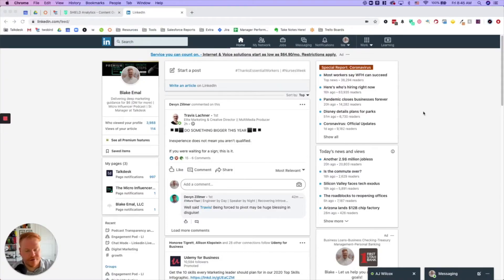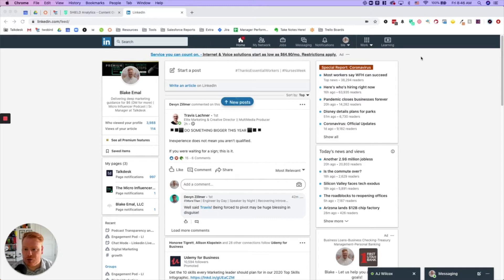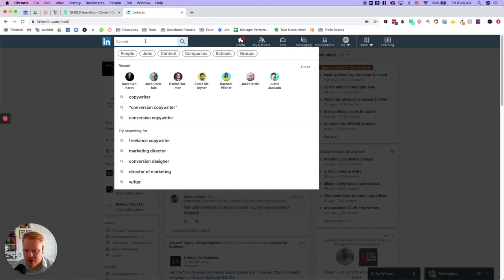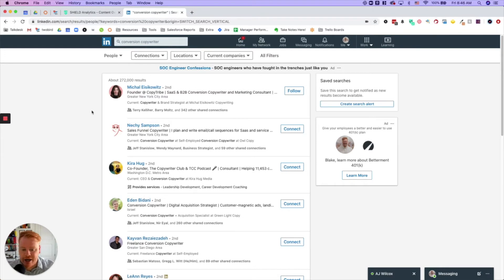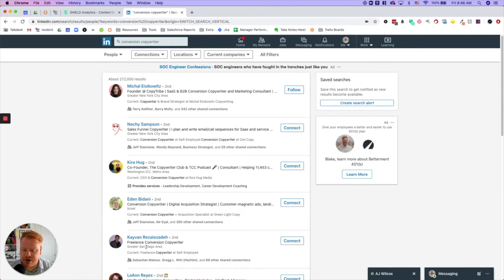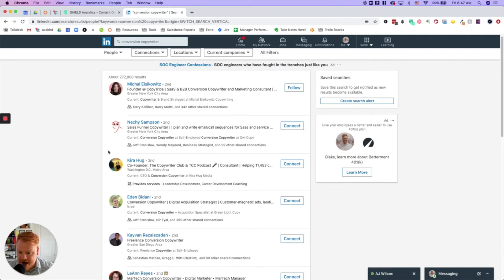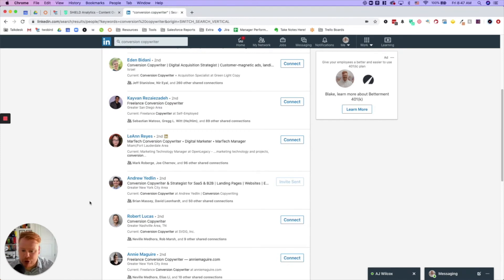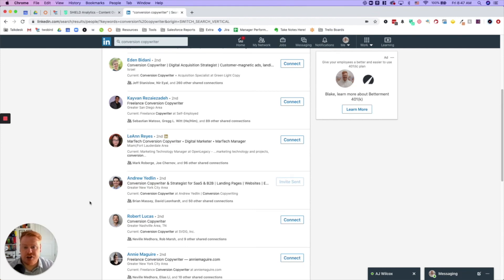How to Create a Pro-Level LinkedIn Headline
On today's video, I'm going to show you a library of LinkedIn headline examples that you can take formulas that will work for you to improve your conversions from people seeing you in the feed, to visiting your profile and beyond. So stick around.

Transcript:

Hey there, hope this day is finding you well. I want to give you a quick tip today about how to find the best headline for you. There are certain formulas that exist out there that can make this really easy. So disclaimer that there's not one perfect formula for everybody, but I have a really cool.

Filter that's super simple that you can use to find people that have admirable headlines or imitate double headlines that you can look at and use formulaically if that's even a word, to make your own headline. So here's my tip. If you see my screen here, I'm going to go to conversion copywriter. Okay?

I'm going to search that keyword. Because I'm looking for people with that title. And what you're going to find is people that actually write for converting people. So your headline is supposed to convert people to looking at your profile and learning a little bit more about you. It's not really just about what your job title is.

You're trying to attract people to the next step, which is your profile, your landing page. So conversion copywriters. In theory, if they're good at what they're doing, what they do, they have some pretty good headlines that accomplish this. They understand this better than most. So you're still going to see people that you know don't have exactly optimized.

Maybe they don't use LinkedIn too much, but you've got people like this. Okay. SAS and BDB conversion copywriter and marketing consultant founder, a sales funnel copywriter. I plan and write email call sequences for SAS, cofounder of the copywriter club and podcast consultant helping number. Okay. Scroll down here, you're just going to get all kinds of ideas of what professional writers will do for their headlines.

So if you're looking to change up your headline and make it more effective, so people will actually visit your profile, go to the filters, go to conversion copywriter, and just look at the people.  you can look at people here, you're connected to. You can look at second connections. Go down, see if you see patterns, see if there are any headlines that catch your eye.